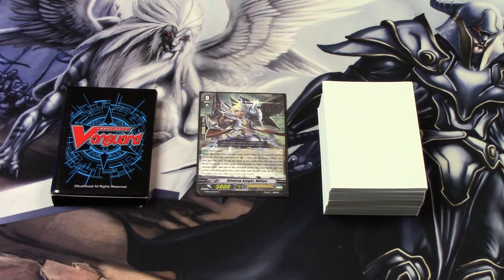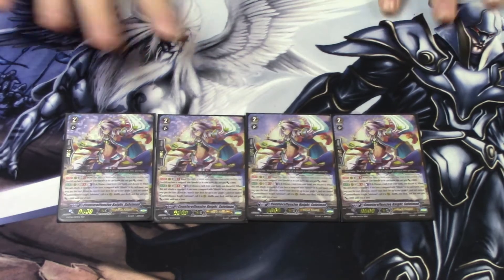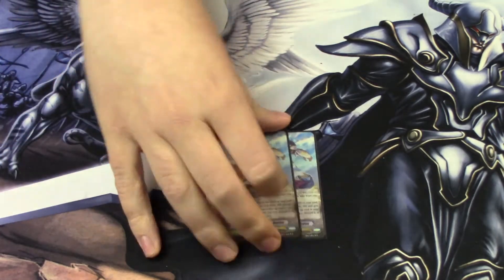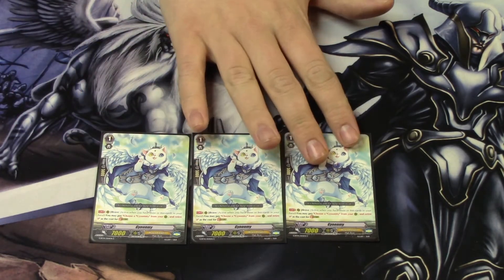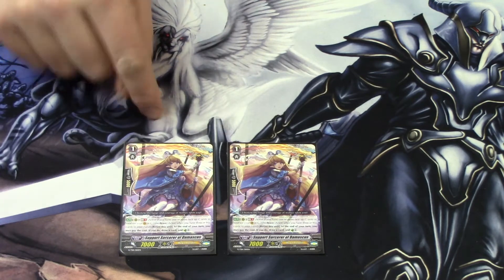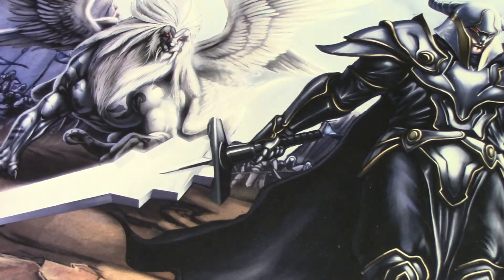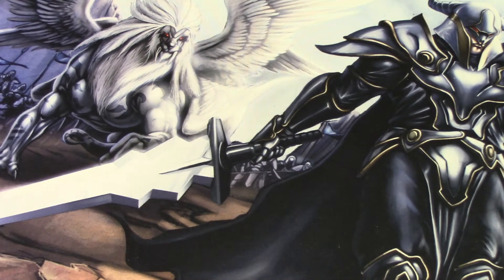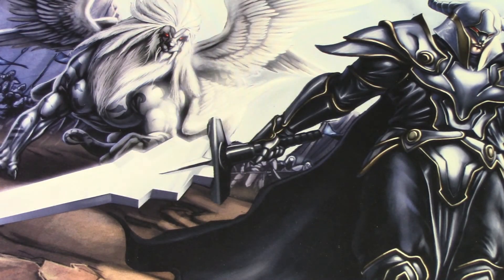Brave Altmile Deck Profile Post GBT-14